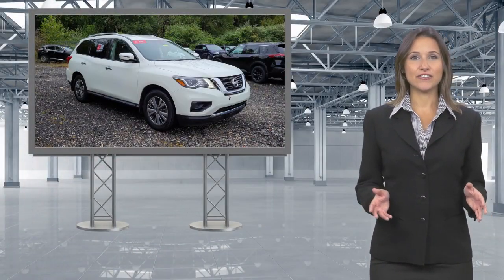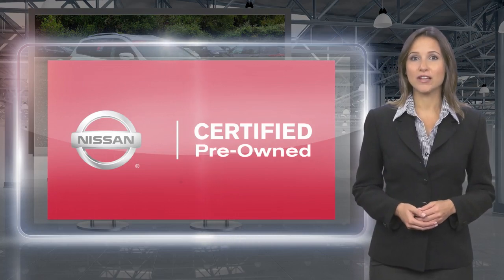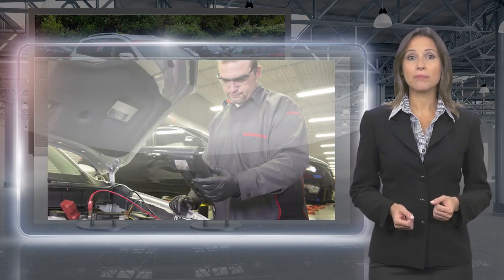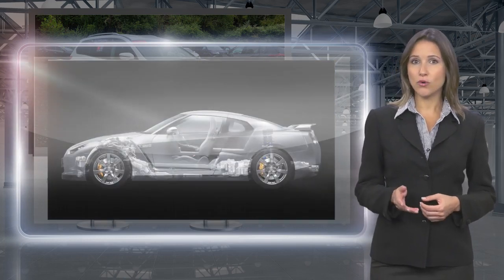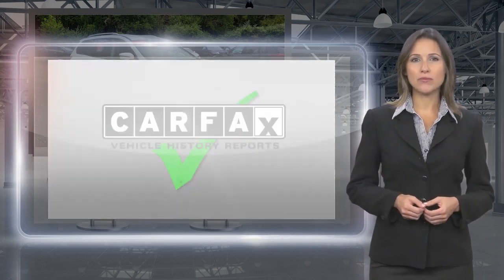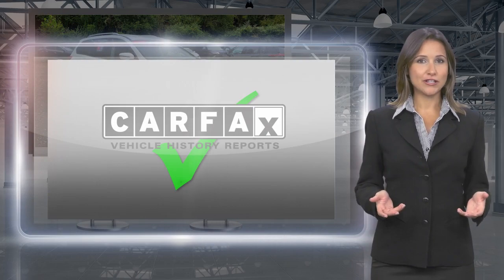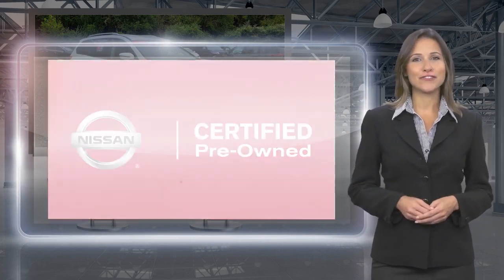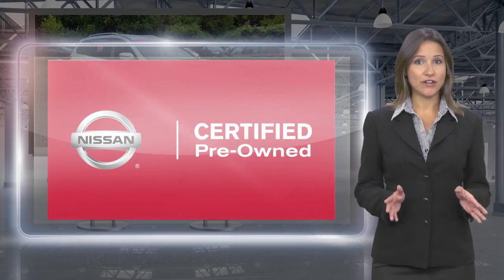Certified 2020 Nissan Pathfinder S, Glen Mills, PA N23874A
Concordville Nissan

452 Wilimington Pike Rt 202 South